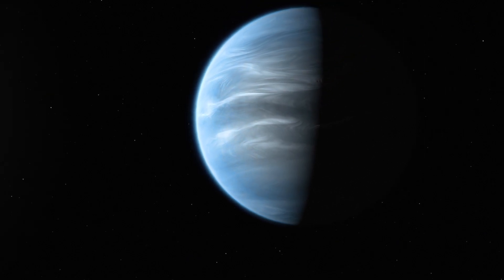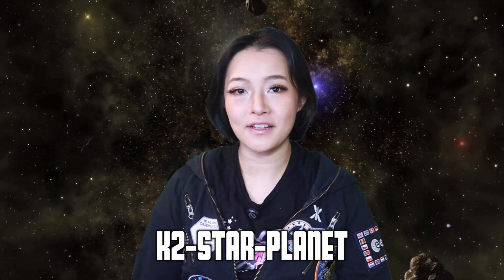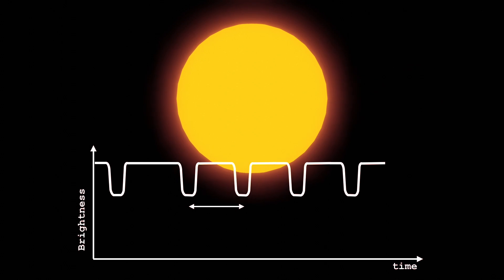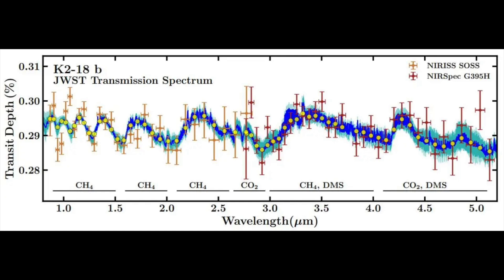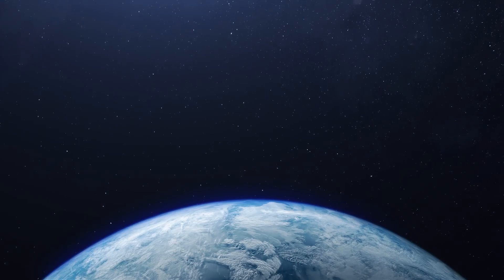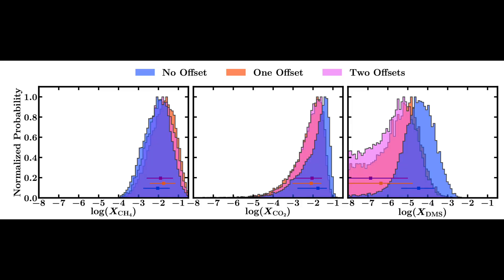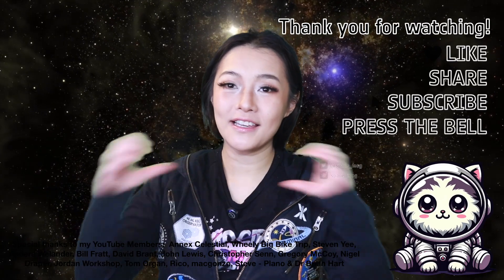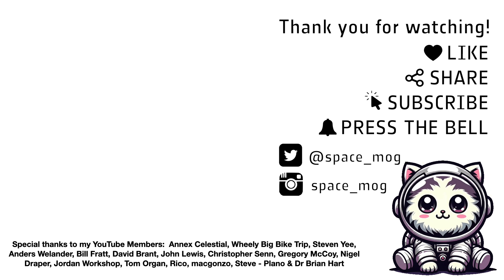JWST Detects Strongest Hint of Alien Life Yet on K2-18b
Has JWST just found evidence of life beyond Earth? And why does this sound so familiar? In this weeks video we talk about the potential detection of Dimethyl Sulfide and Dimethyl disulphide for the second time on exoplanet K2-18b

Media credits:
NASA GSFC
Habitable planet: NASA GSFC/Smith
Red dwarf: ESO/Calcada

Special thanks to my YouTube Members:  Annex Celestial, Wheely Big Bike Trip, Steven Yee, Anders Welander, Bill Fratt, David Brant, Christopher Senn, Gregory McCoy, Nigel Draper, Jordan Workshop, Tom Organ, Rico, macgonzo, Steve - Plano, John Lewis, & Dr Brian Hart